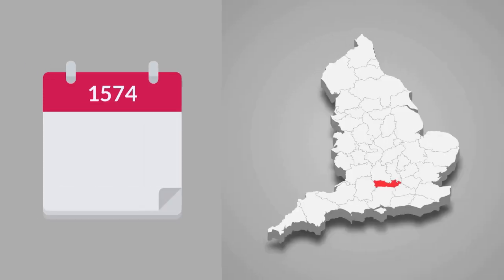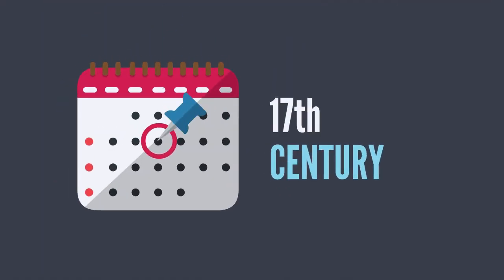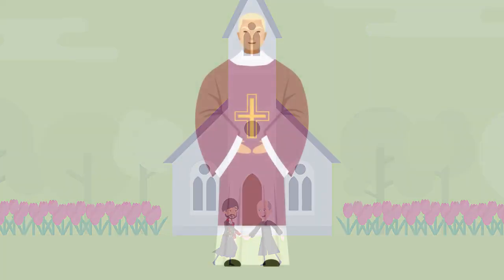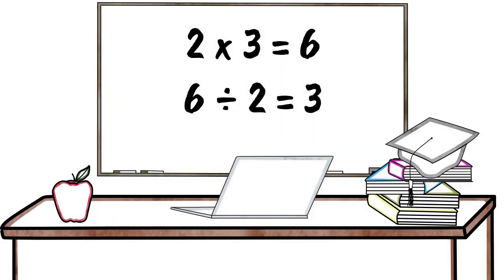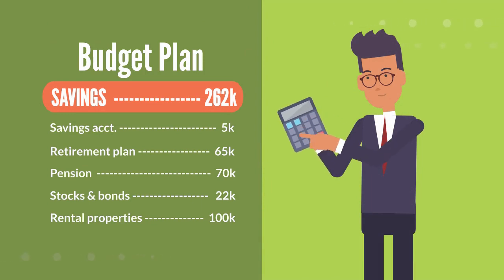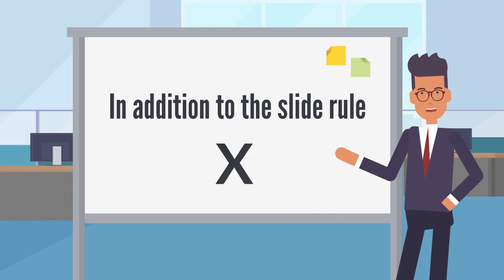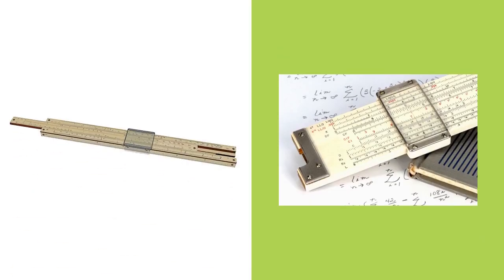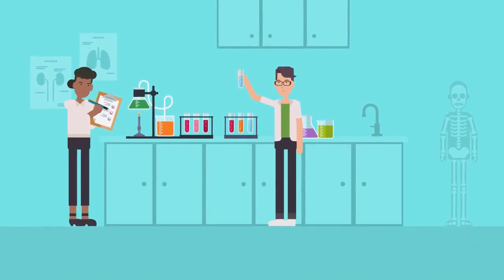WILLIAM OUGHTRED - Creator of the Multiplication Sign "X" and the Slide Rule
William Oughtred's most significant invention, the slide rule, was a breakthrough in the field of calculation. In addition to the slide rule, he introduced the notation for multiplication, using "x" as the symbol which is still widely used today.